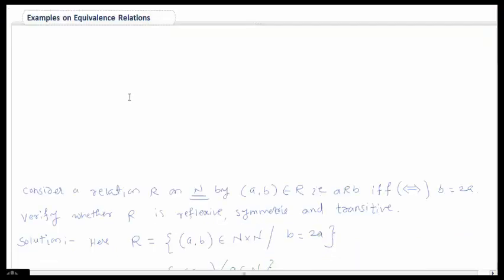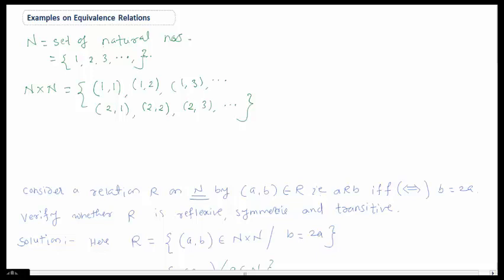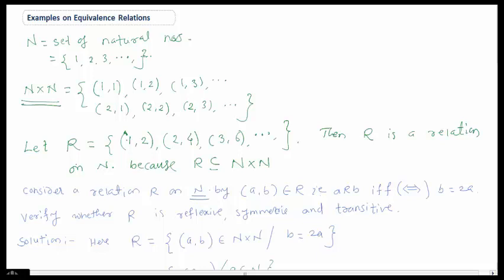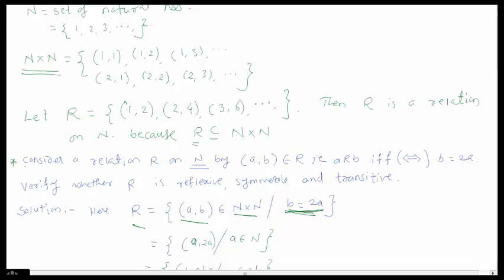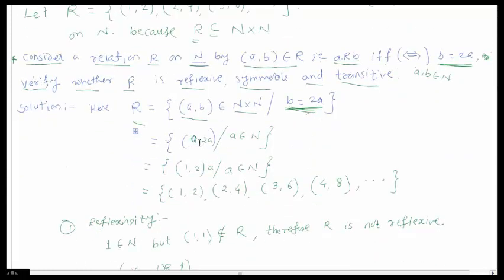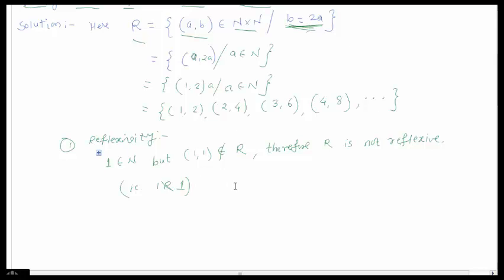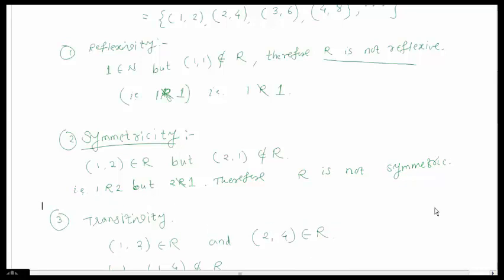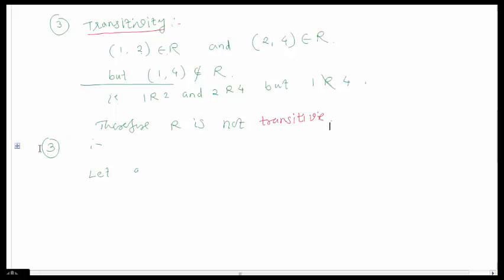Example on Equivalence relation 1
Example on Equivalence relation ,
A relation on Infinite set which is not reflexive, not symmetric and not transitive.